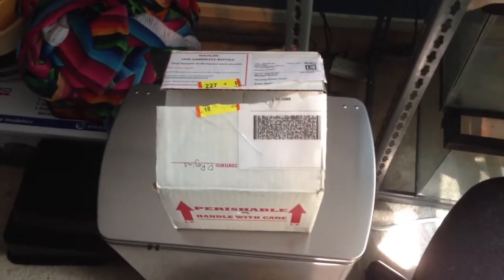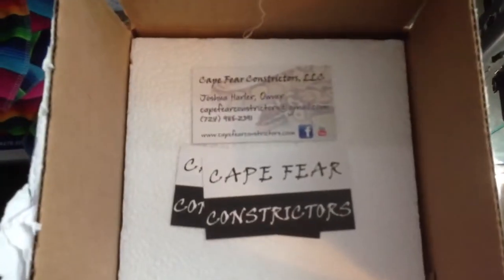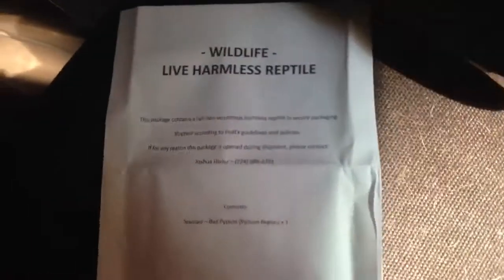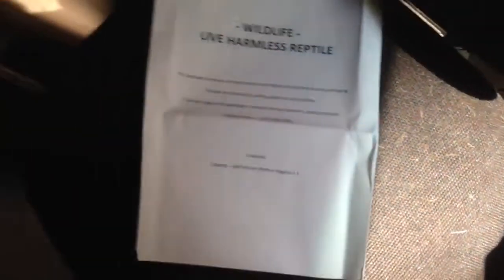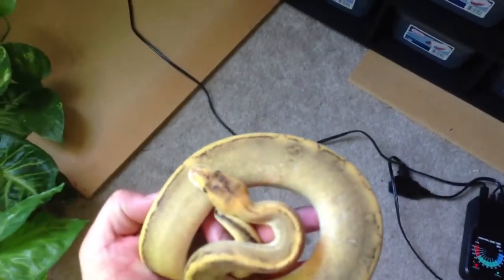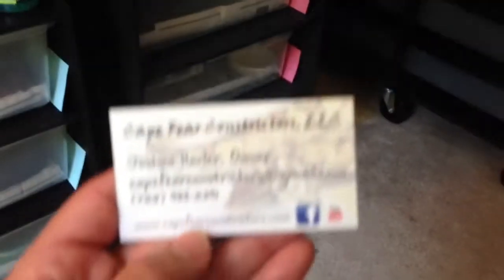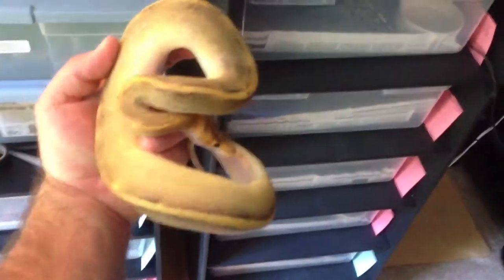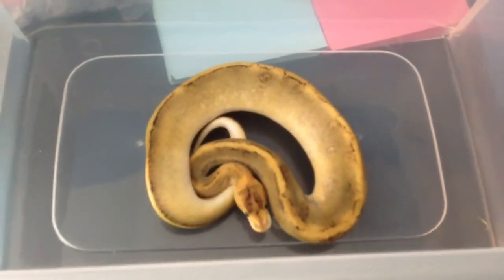Unboxing video ball python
This an unboxing video of my new champagne female from josh over at cape fear constrictors. Thanks.  Mike at osmunreptileremoval.com